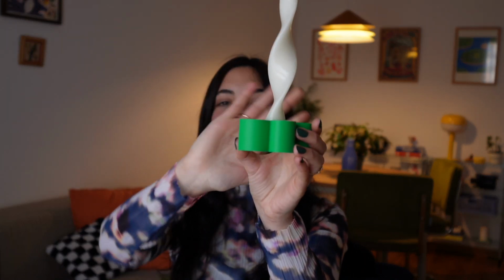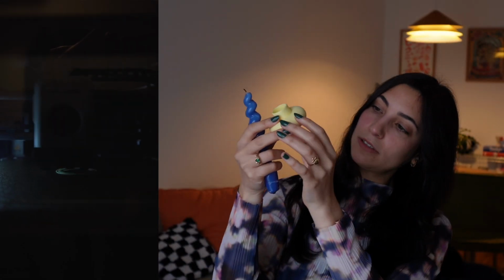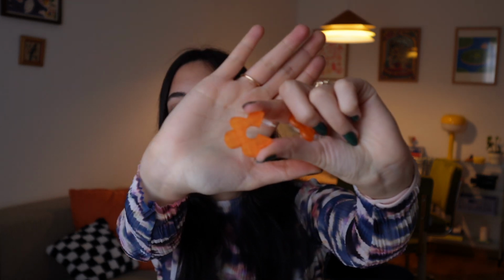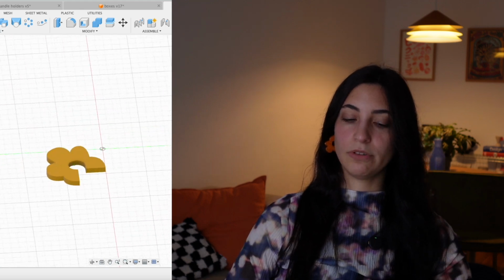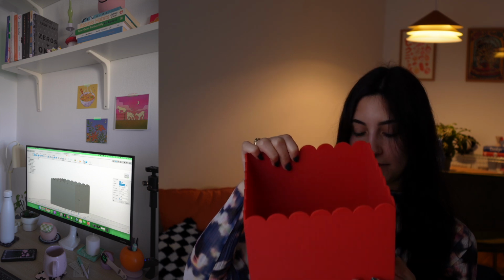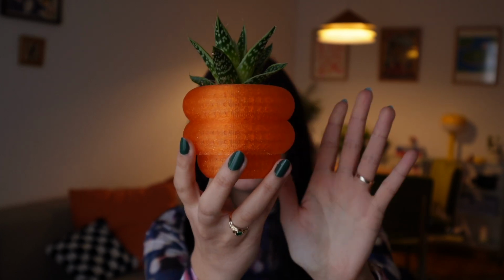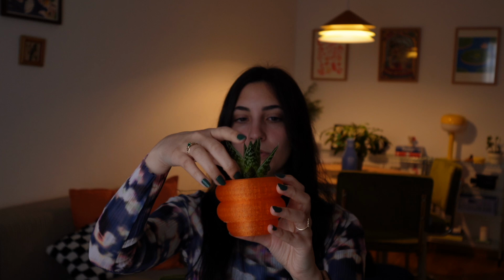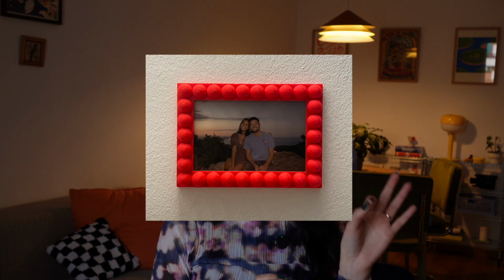What I designed and 3D printed as a complete beginner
I'm new to 3d printing so I thought i'd make a video showing you the simple but aesthetic 3d printing projects i've been working on so you can get inspired to get started too :)

(They are not tutorials, I just describe how I made them!)

✨ Chapters
00:00 Intro
01:14 #1 Green floral candle holder
02:21 #2 Yellow bubbly candle holder
03:02 #3 Butter dish jewellery container
04:55 #4 Orange floral earrings
06:39 #5 Red scalloped tray and box
08:28 Lil drama rant moment
09:47 #6 Bubbly mini pot
12:13 Final thoughts
13:37 #7 Red bubbly frame
15:16 Outro